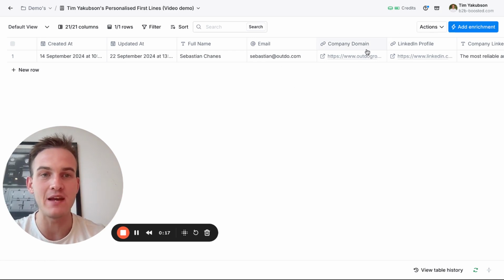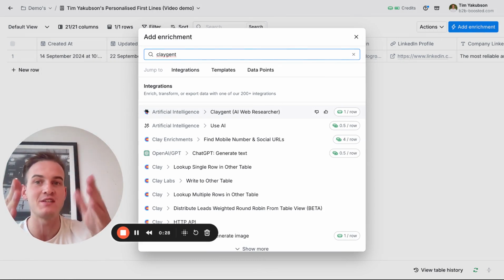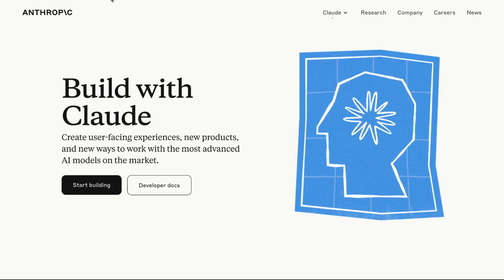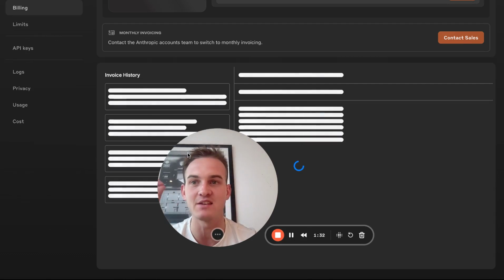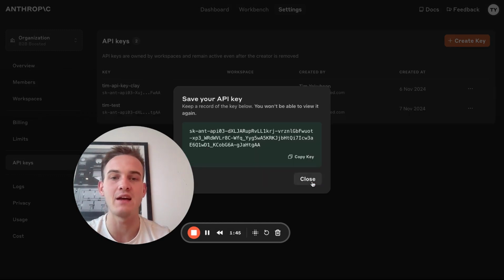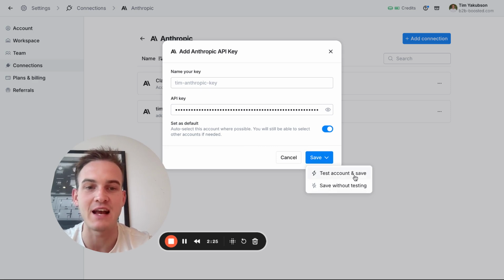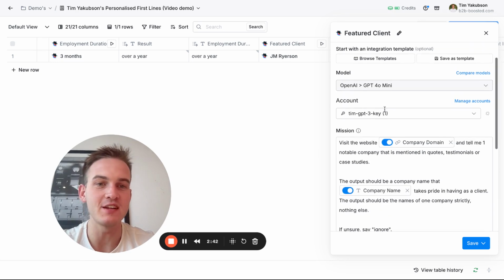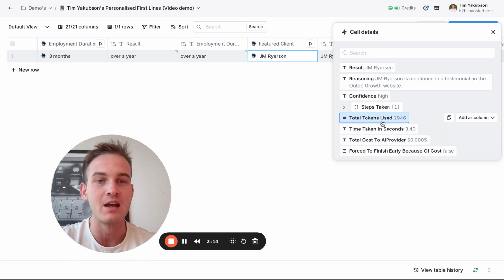How to replace Claygent for $0.04 per row inside of Clay